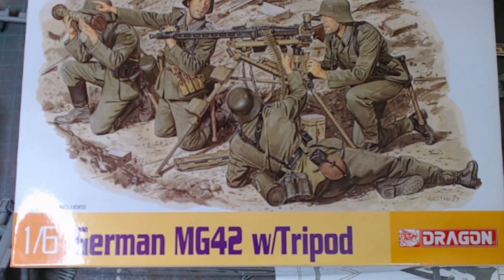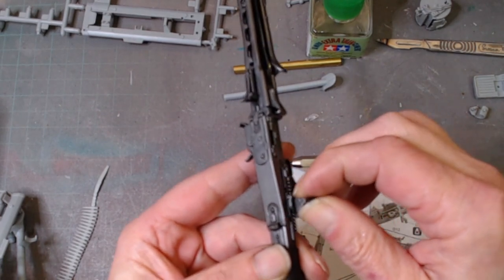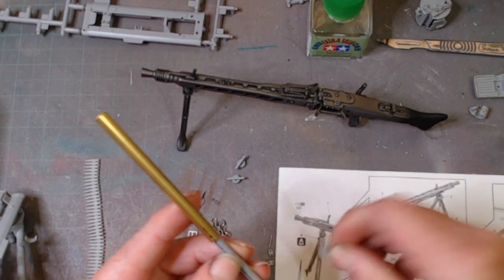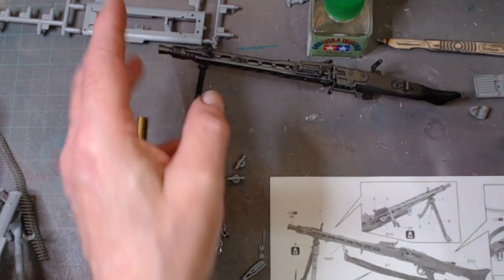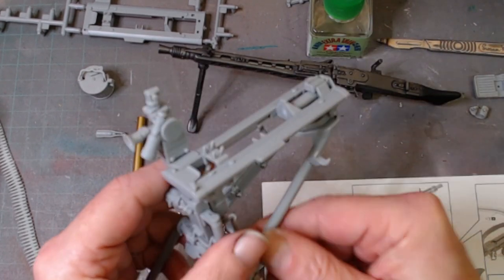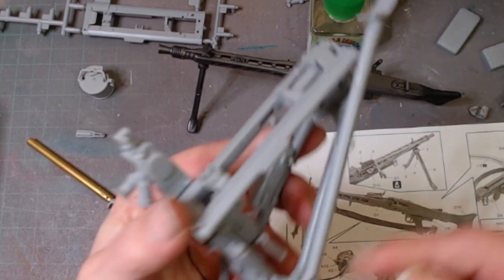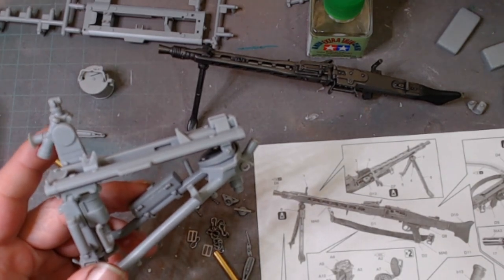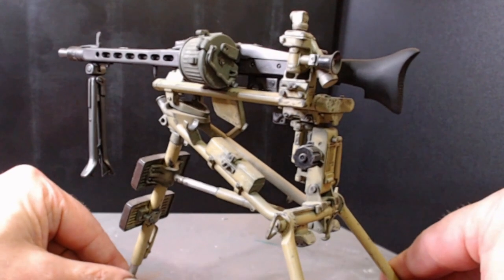80th D-Day Aniversary Group Build final MG42 with HD tripod 1/6 Dragon kit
80th D-Day Aniversary Group Build final MG42 with HD tripod 1/6 Dragon kit
hosted by